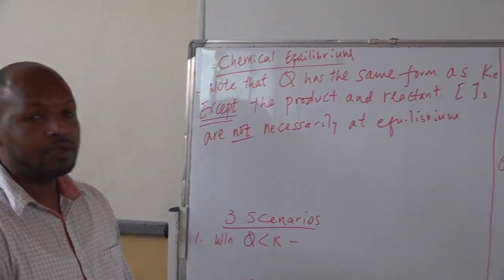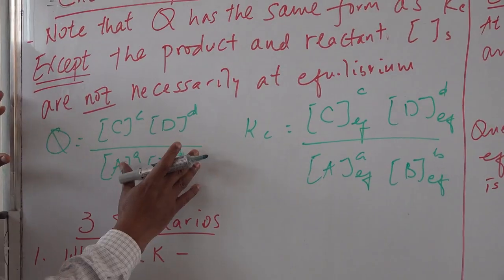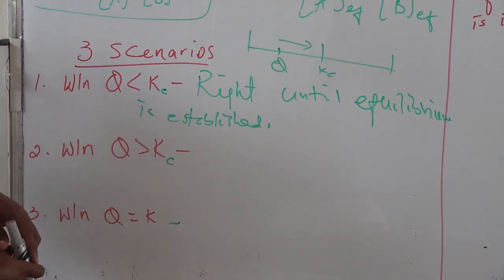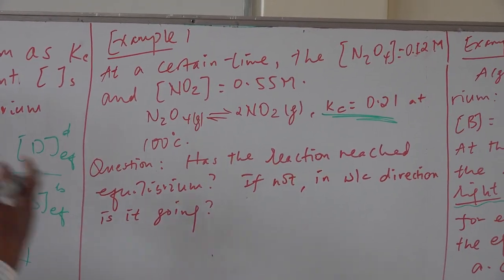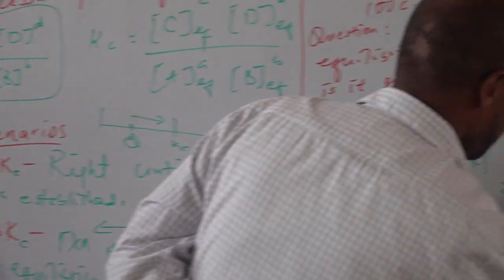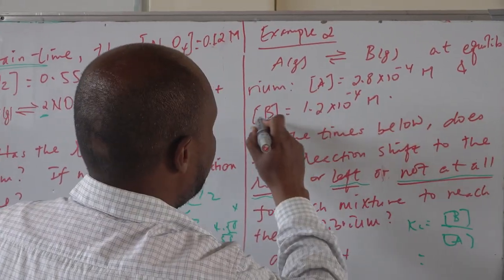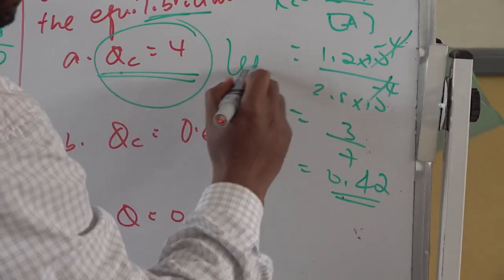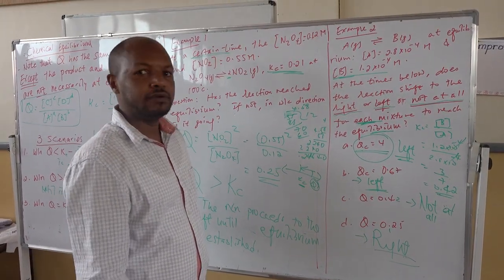Chemical Equilibrium Made Easy | Reversible Reactions Explained | Grade 11 Chemistry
In this lesson, I explain Chemical Equilibrium in a clear and simple way for Grade 11 and Grade 12 Chemistry students. This topic is very important in chemistry and helps students understand how reversible reactions behave in closed systems.

The lesson explains how equilibrium is established, the characteristics of equilibrium, and the factors that affect it using easy explanations and examples.

🔬 In this lesson, you will learn:
Meaning of chemical equilibrium
Reversible and irreversible reactions
Dynamic equilibrium
Characteristics of equilibrium
Forward and backward reactions
Conditions necessary for equilibrium
Factors affecting equilibrium
Introduction to Le Chatelier’s Principle
📚 Important Concepts Covered:
Rate of forward reaction = rate of backward reaction
Equilibrium in a closed system
Changes in concentration, pressure, and temperature
Real-life examples of equilibrium

This video is useful for:

Grade 11 Chemistry students
Grade 12 students preparing for national exams
Students learning physical chemistry
Beginners who want simple explanations

By the end of this lesson, students will clearly understand chemical equilibrium and how equilibrium systems respond to changes.

👉 Watch the full lesson, pause, practice, and improve your chemistry understanding.